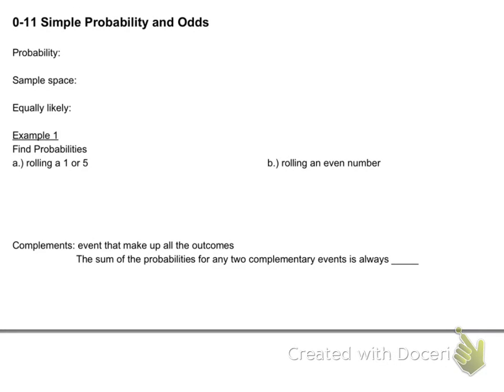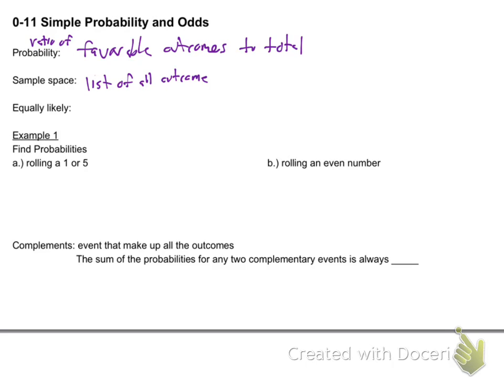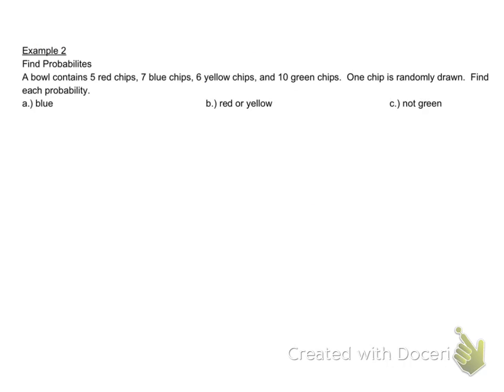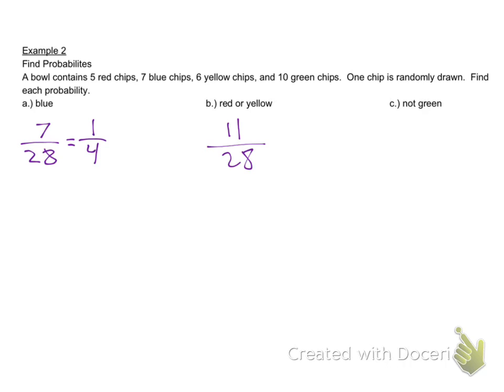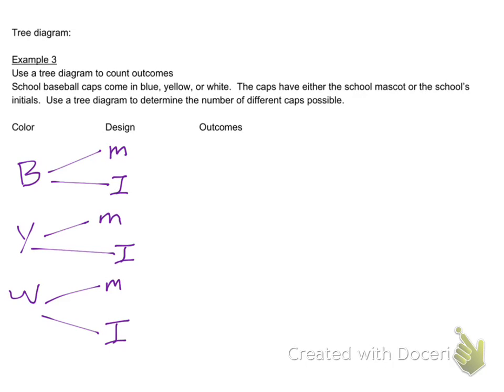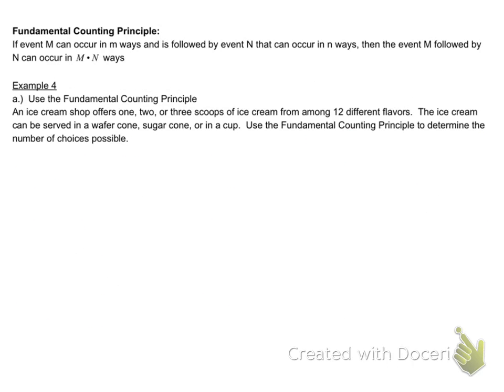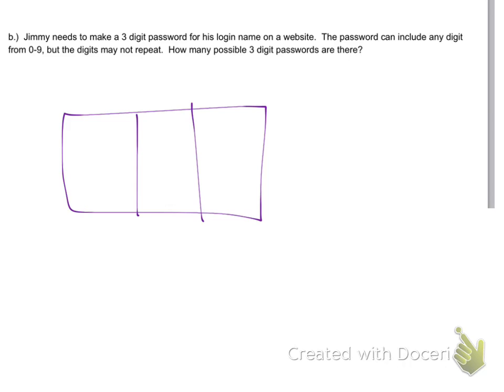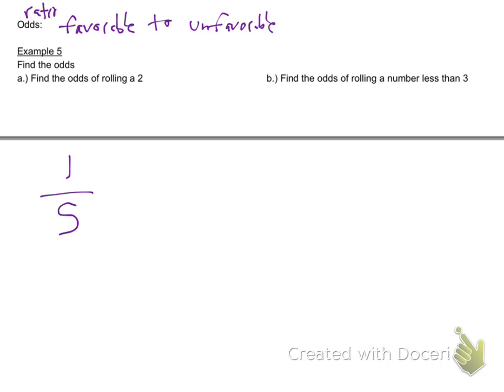Alg 1 0-11